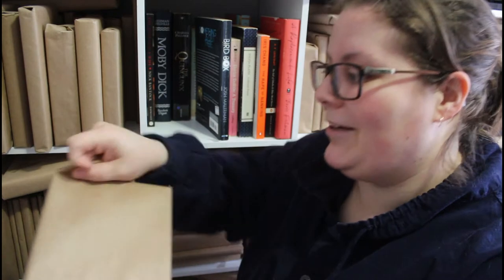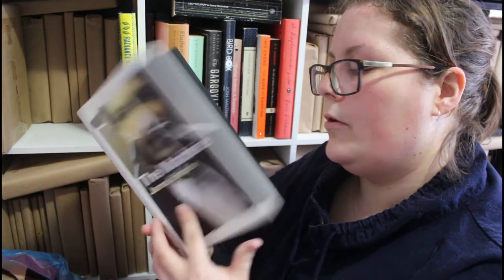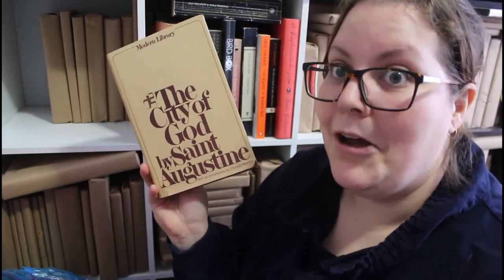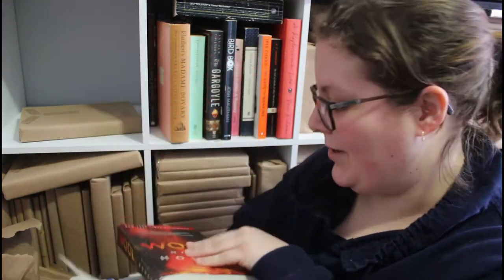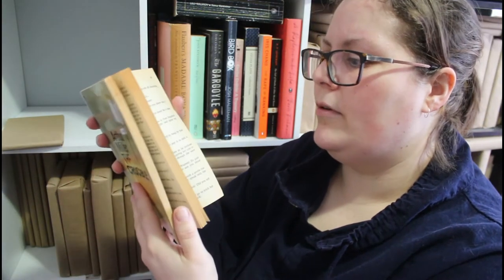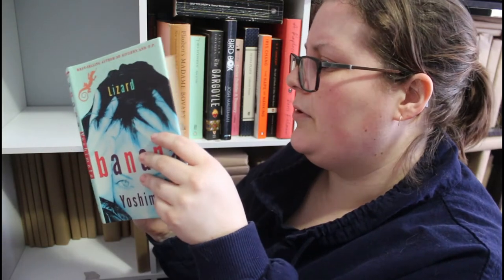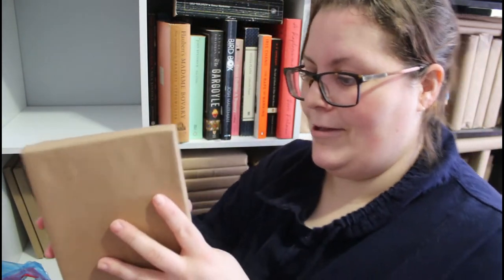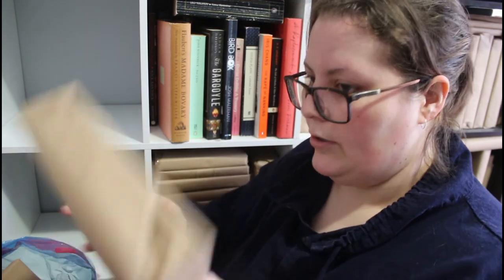The Great Unwrapping Part 2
My name's Courtney Pickles and my favourite thing is books! I like big books, itty bitty books, comic books, non-fiction books. I like the pretty books with the nice cover. I like a science fiction read, I like a classic read. I don't discriminate, come and get a book!

Want to know more about my life, my opinion on books, and, most importantly, see pictures of my cats?

I do not accept books for review.